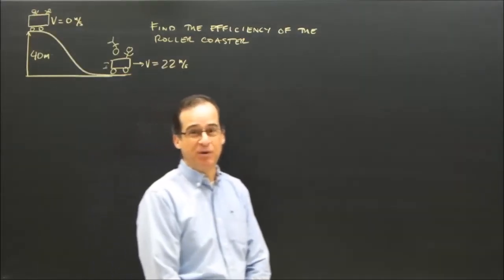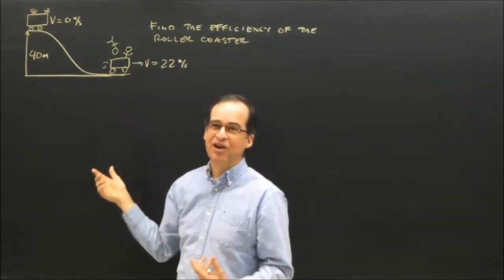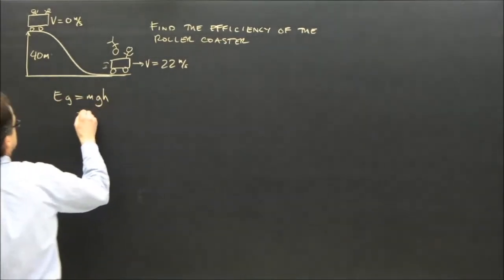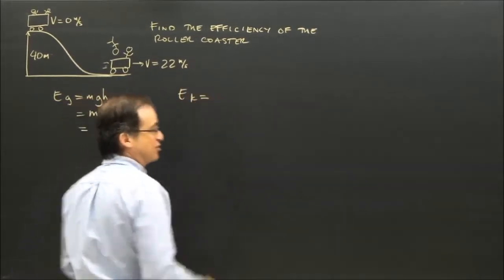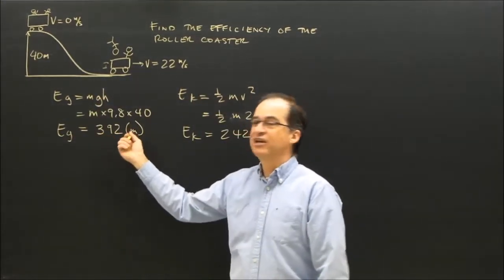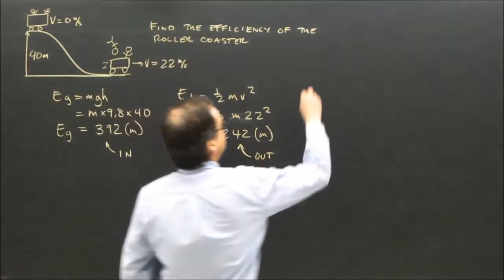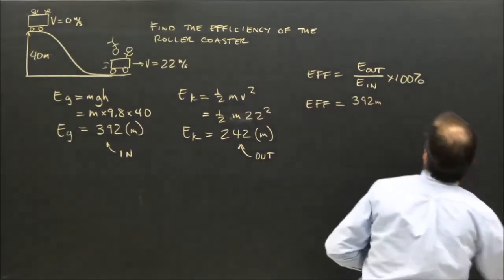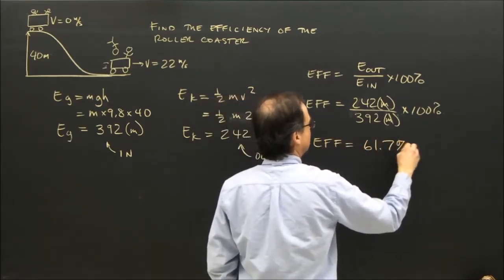Efficiency With Gravitational & Kinetic Energy Problem